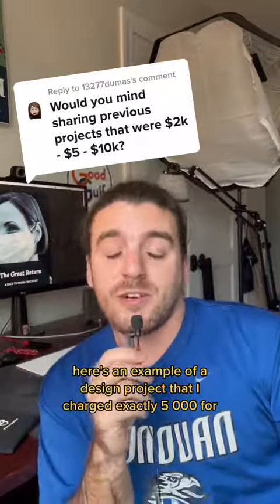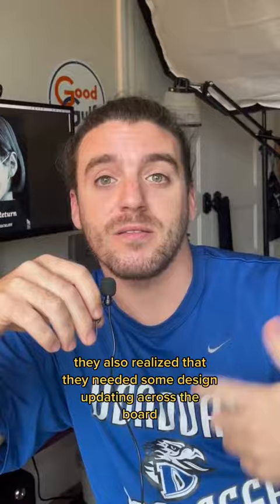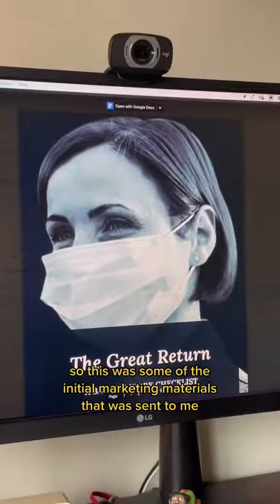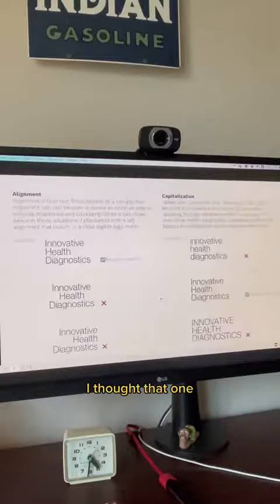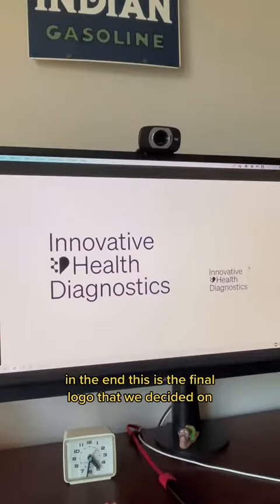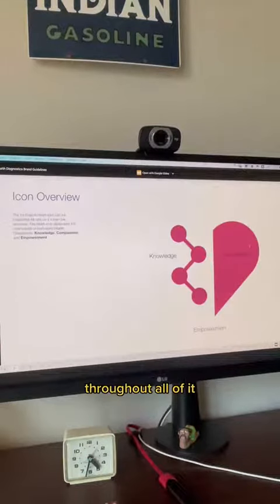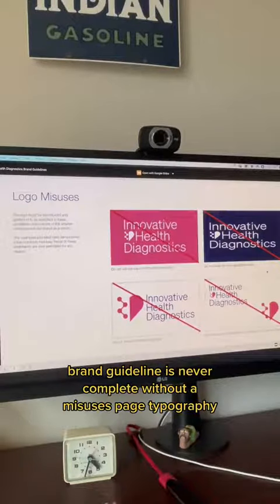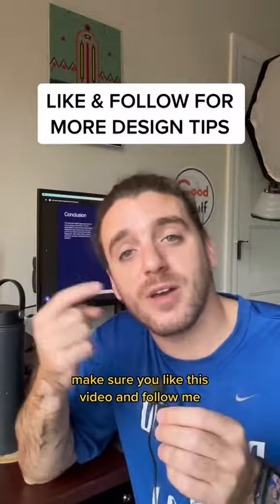$5K DESIGN PROJECT Walkthrough - Branding, Packaging, Logo Design, Icon Design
Check out some of my design resources to help you get you going faster